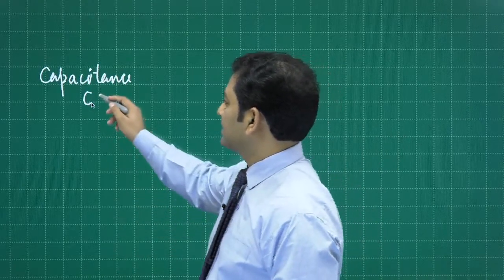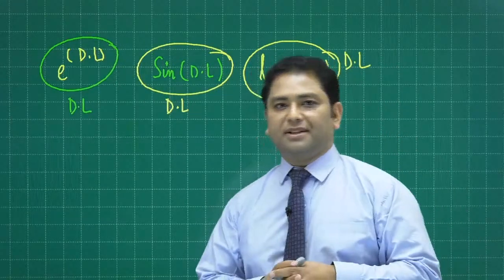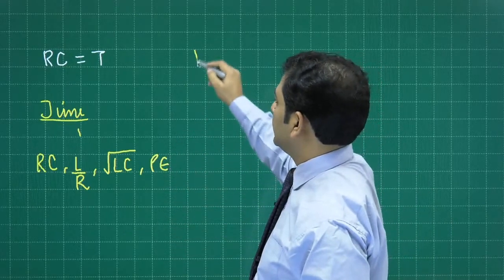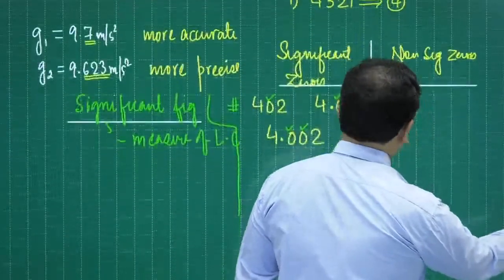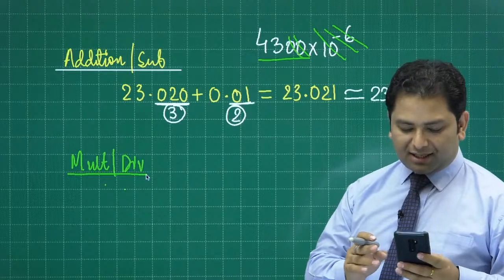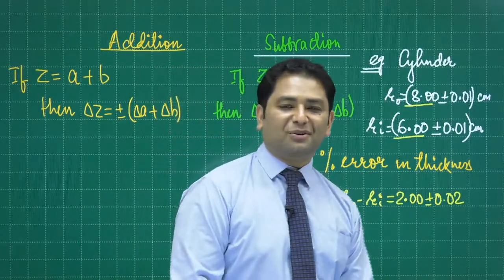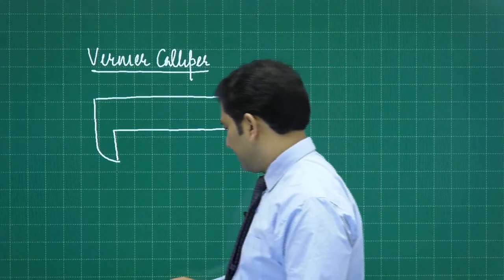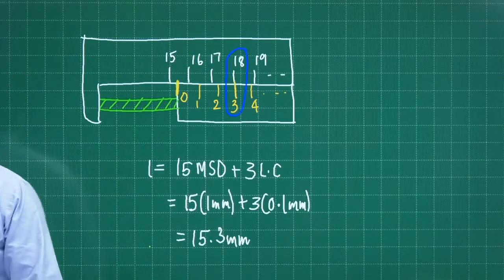CC-3 | Units and Dimension | Physics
Course   - Crash Course-3
Subject  - Physics
Chapter - Units and Dimension

1.The Aakash PrimeClass Classroom Course will be delivered through a national network of AESL. The centre are VSAT-enabled and through state-of-the-art studios & telecommunication facilities, the centres channelize audio, video and data-enabled high-quality, faculty lectures to students.
2.The AESL faculty uses smart assessment system, audio-video facilities, smart attendance system etc. to see, hear and talk to the students.
3.The classes are delivered through a unique AV setup using high-definition projection system and high resolution reverse feed camera.
4.The students can see, listen and participate in a lecture and interact with the faculty spontaneously and naturally as in a regular classroom.
5.They can also raise queries, respond to polls, attempt multiple choice questions and assessments & mark attendance.
6.All sessions conducted are recorded and are available to the students via the website for later review.
7.Motivational & Counselling sessions by AESL Faculty.

1.Best National Level Faculty Set: Our Faculty is among the best in the country and have produced stellar results year-after-year.
2.Best Study Material: AESL’s study material is acknowledged as the best among peers & is highly sought-after by discerning aspirants.
3.Pre Learning Module: Web Based Text and Multimedia lessons to set the pace for upcoming topics along with PLA(Pre learning assessment)
4.Review and Recall Quiz: In-Class exercises to assess your learning of in-class teaching. Enables Learning-Gap Analysis and Corrective action by student & Faculty.
5.Assignments: Post Class Assignments for recall, revision as well as higher order preparation.
6.Doubt cell: A dedicated team to resolve the doubts of students will be provided.
7.Planner: To inform and make visible class schedule, Tests, Assignments.
8.Video Archives: All sessions conducted are recorded and are available in the students’ id which can be used for later review.  Parents can also have a look at all the sessions.
9.Regular PTMs: Online review sessions to jointly review our wards performance and plane accelerative or corrective steps.
10.Academic HelpDesk: Automatic Intelligent call routing to available faculty or voice mailbox. Query record and query tracking.
11.E-Mail/SMS Alerts: E-Mail/SMS alerts on events, changes, scores, assignment completion/incompletion, to parents & faculty.